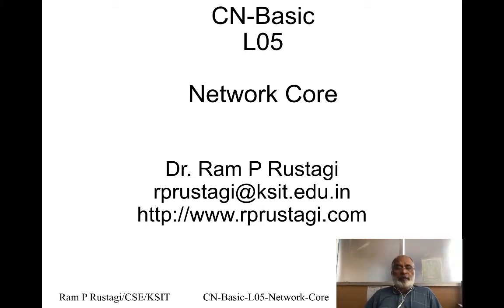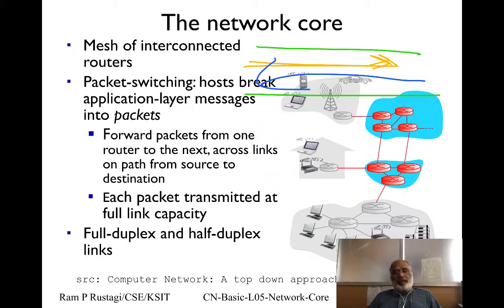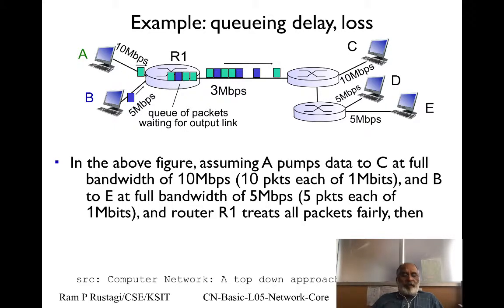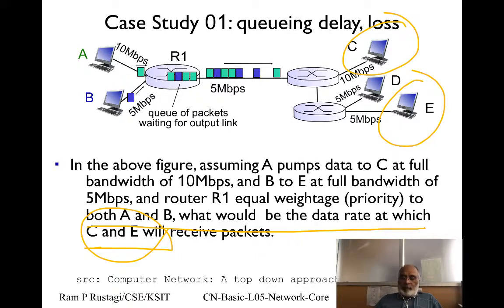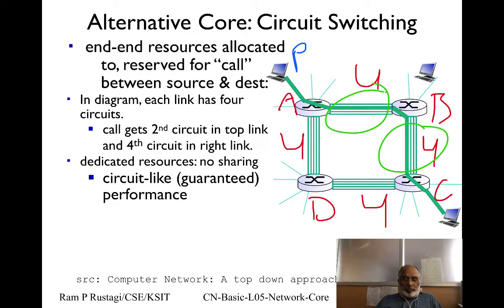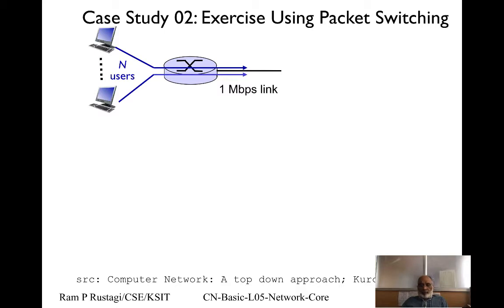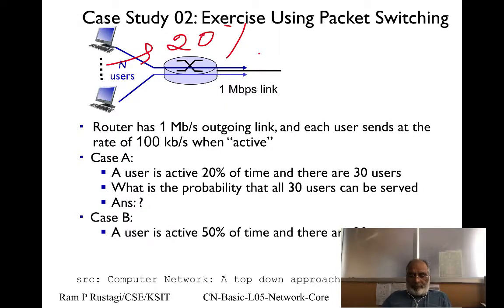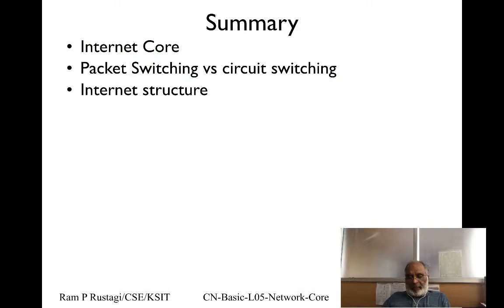CN-Basic-L05-Network-Core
Here we discuss structure of Internet core and consisting of routers using pkt switching to send data. Further, we discuss why queuing and pkt loss occurs when bandwidth of outgoing link is less than incoming traffic rate. A brief comparision (With examples) is also made comaring packet switching with circuit switching and why packet switching is able to support large number of users than when circuit switching is used.